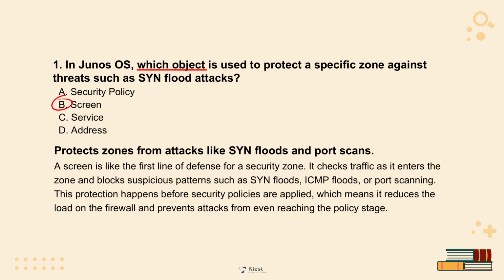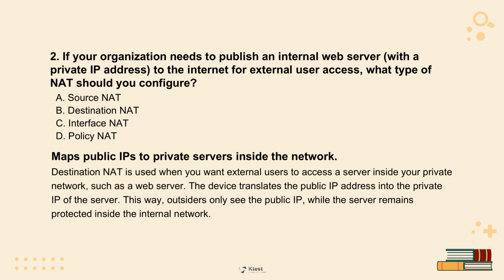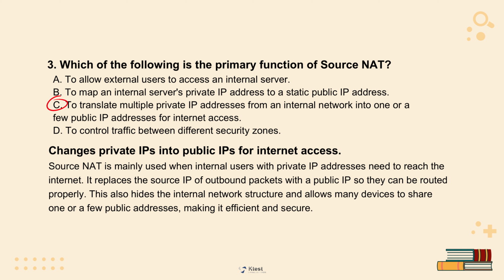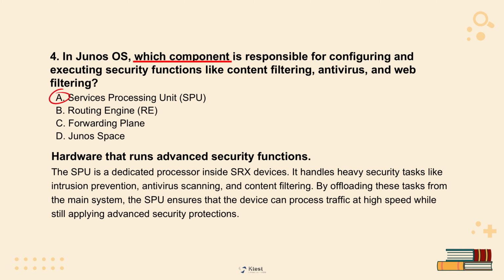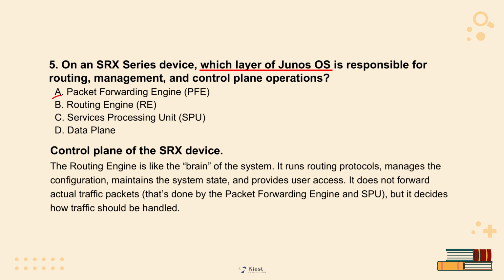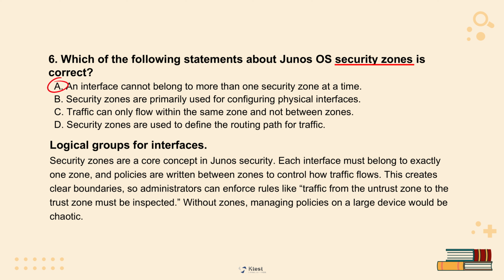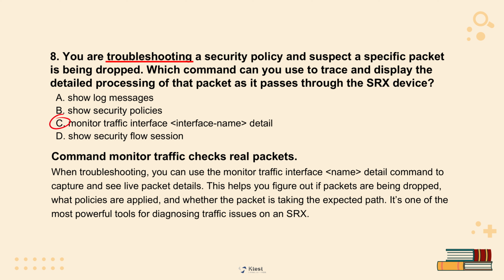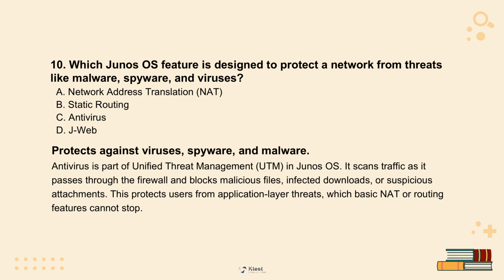2025年 Juniper JNCIA-SEC JN0-232 模擬試験ポイント解説｜AI学習で効率アップ【ktest】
Juniper JNCIA-SEC JN0-232 試験は、ネットワークセキュリティの基礎知識を確認する重要な認定です。
このショート動画では、最新の模擬試験問題をピックアップし、出題傾向と効率的な学習方法を紹介します。

近年は AI学習ツール を取り入れることで、弱点の自動分析や重点領域の抽出が可能になり、短時間で効果的に準備することができます。

この動画の内容

JN0-232 試験範囲に基づく模擬試題

出題傾向の理解と対策ポイント

AIを活用した効率的な学習アプローチ

IT分野のキャリアを考える上で、ネットワークセキュリティの基盤スキルは今後ますます重要になります。最新トレンドとあわせて学習を進めましょう。